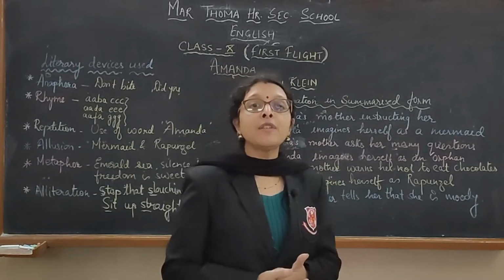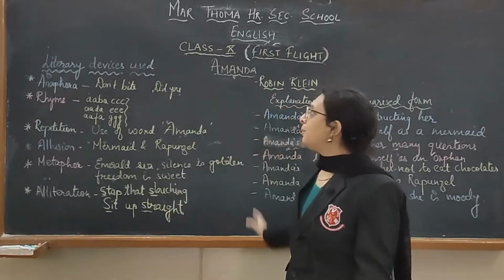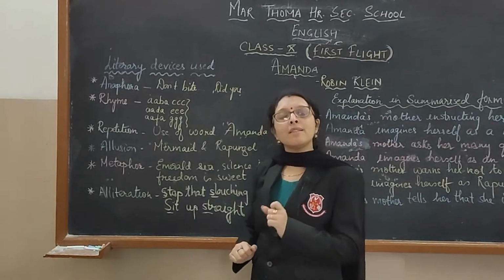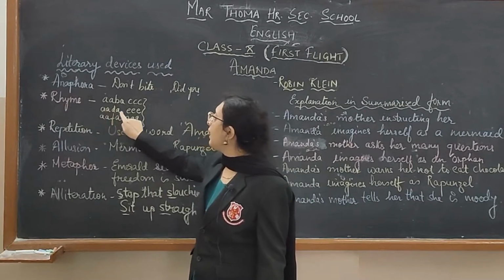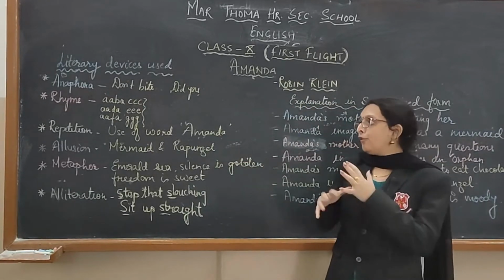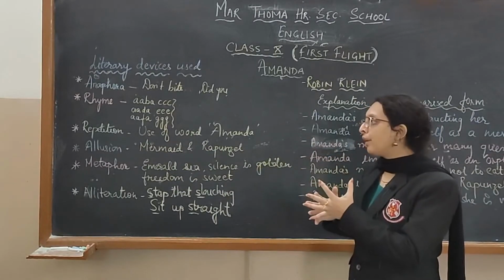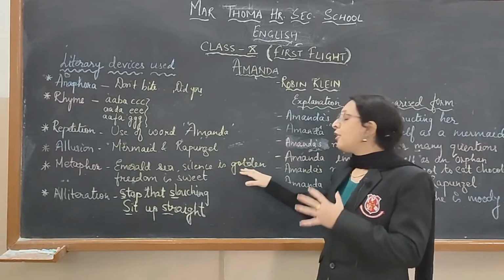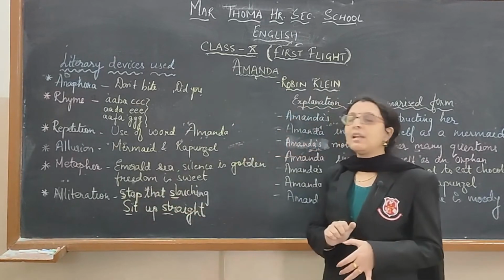TOPIC:- AMANDA POEM PART 3